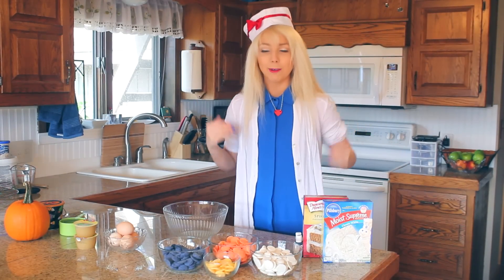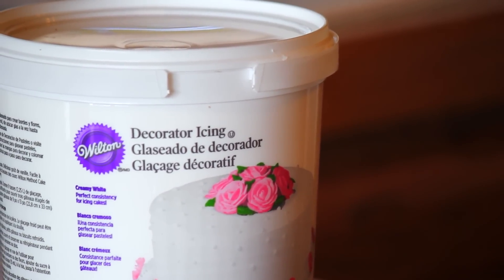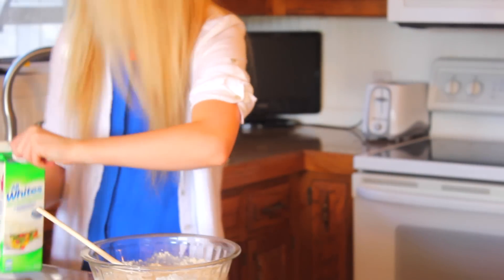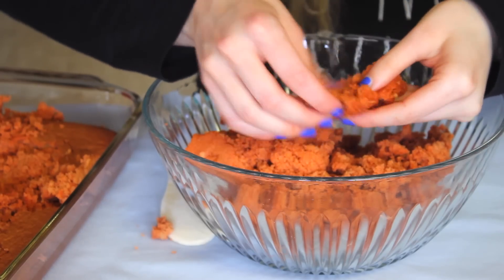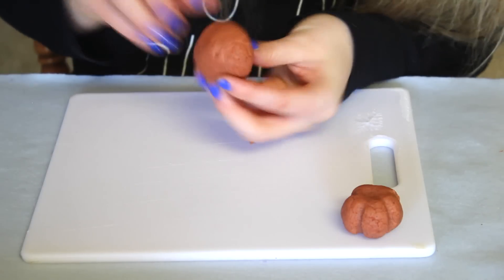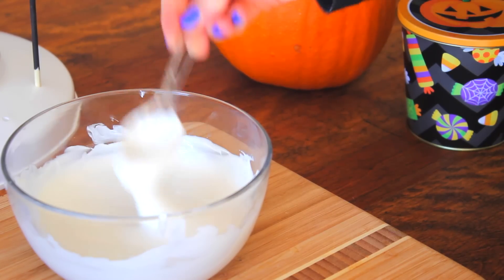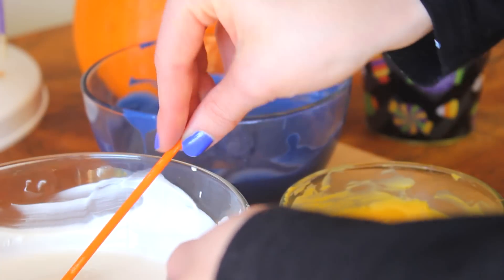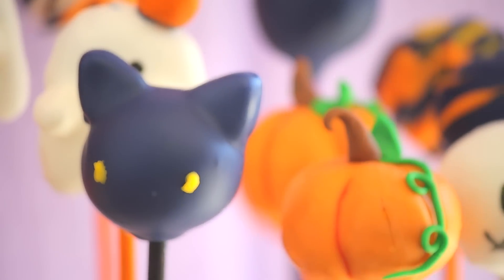DIY - Easy Cake Pops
This is how I spent my Halloween :) How did you guys spend yours?

Side Note: For the arms of the ghosts and ears of the cat, I just used fondant to mold those and attached them with pretzel sticks :'D forgot to mention that in the video, oh my goodness